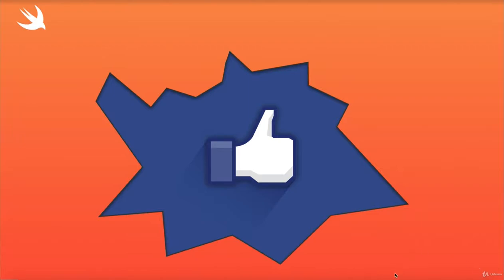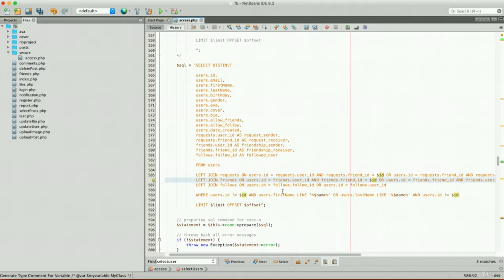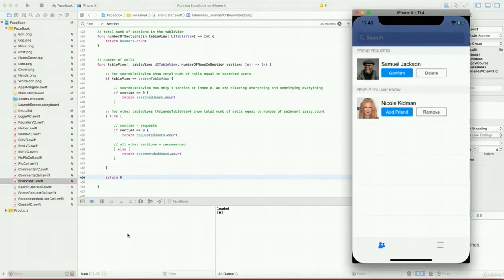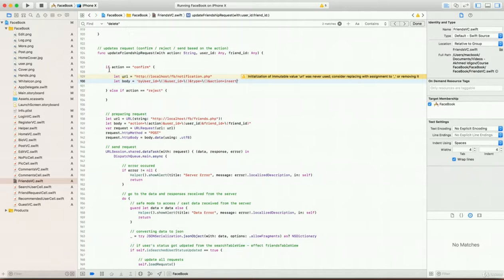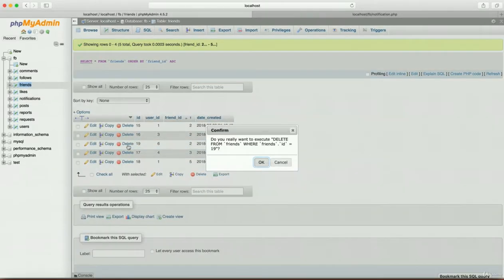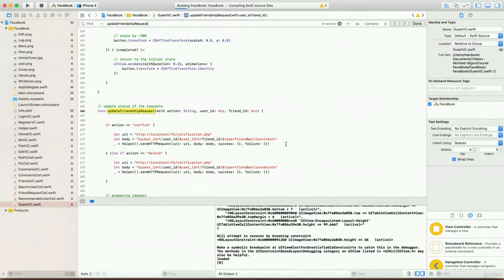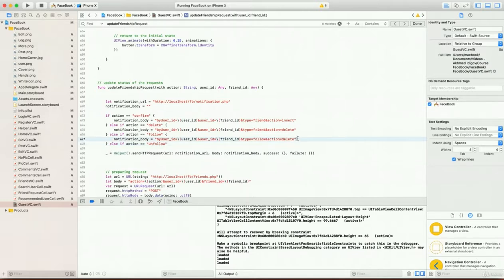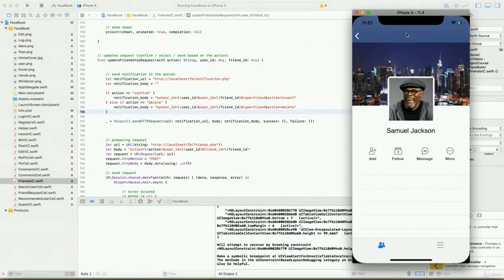195 Inserting the Notifications Related to Friendship and Follow Status